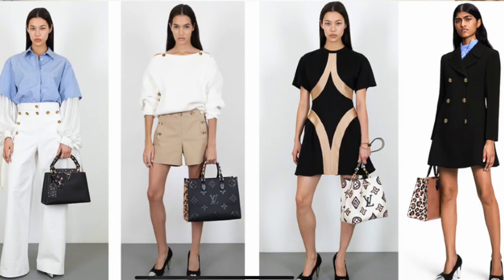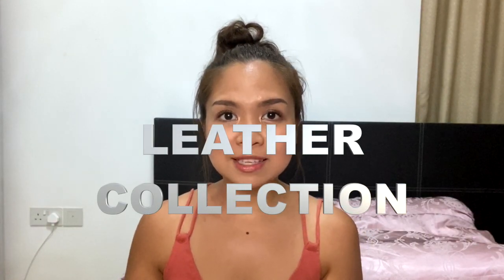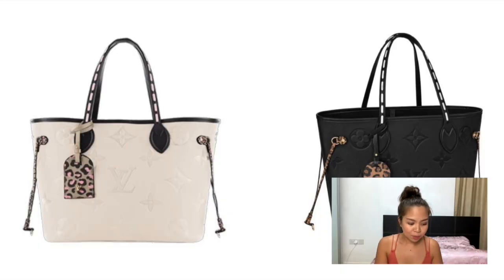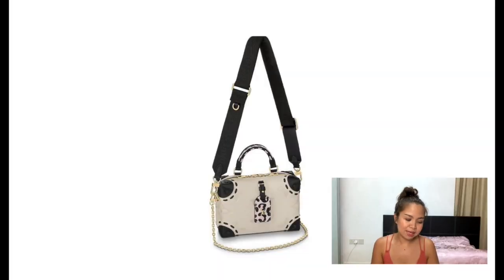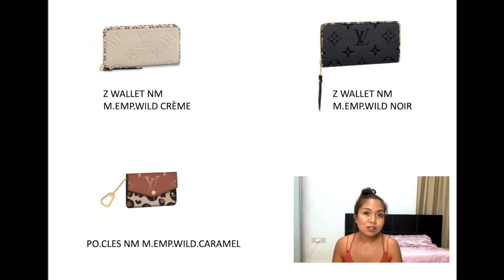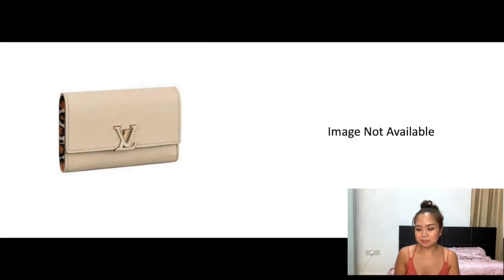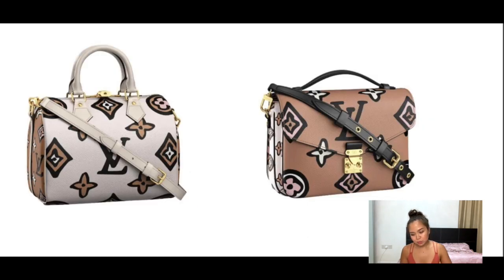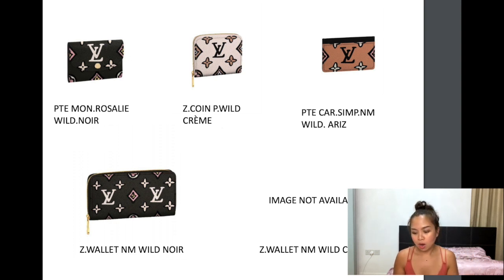LV Wild at Heart: Full Collection Review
Hi guys! Sharing with you the upcoming “Wild at Heart” Collection of Louis Vuitton. All opinions and information stated are my personal view about this bag. I hope you find it helpful.

Estimated Launch date: June 27, 2021 (There might be some delay and changes)

LV Ngee Ann City Store

Please share this with all your friends who need a little more nudge in getting these beauties!

Photo Credits to:

— and all the owners of the photos/video used in this Video

Pinterest Photo Credits:
* Beth Sandland
* Bert and May
* Webs